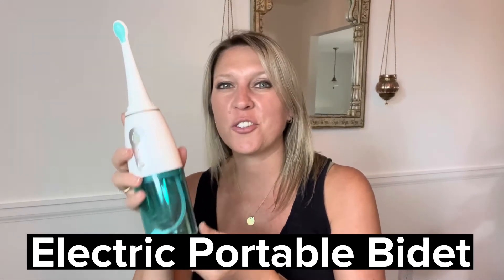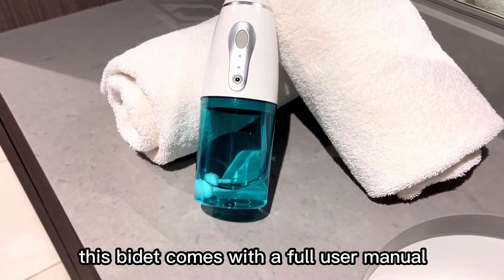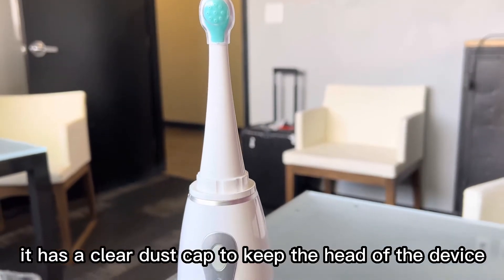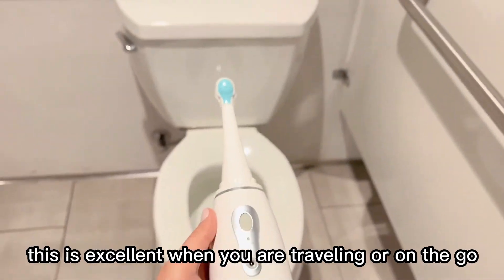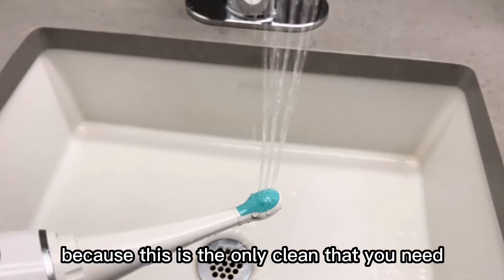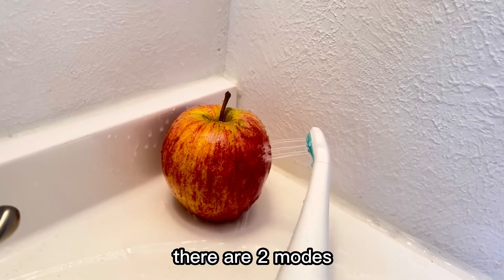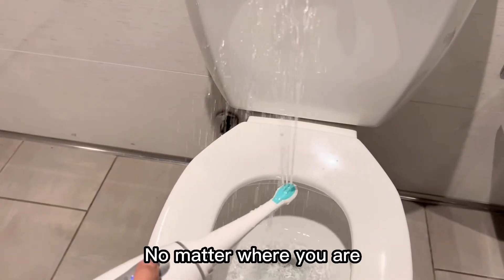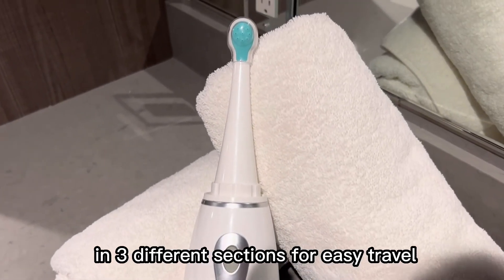Electric Portable Bidet for Travel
Electric portablebidet for Toilet,Handheld Portable Bidet Sprayer,300ml Rechargeable Travel Bidet -Two Shower Modes,Personal HygieneCleaning for Home,Outdoor,Camping,Traveling#postpartumperinealcare#hemmoroidtreatment#baby#camping